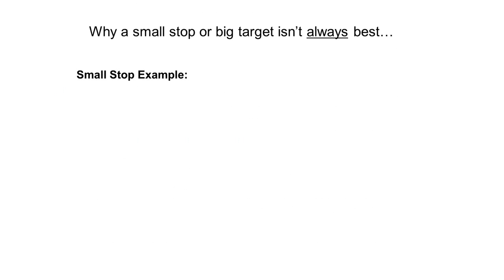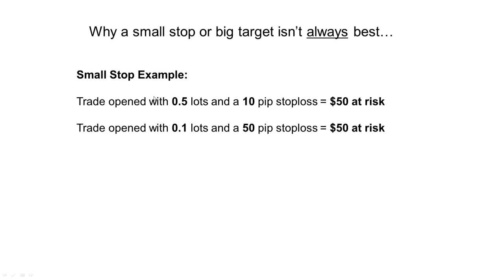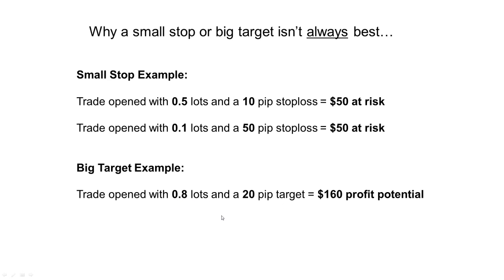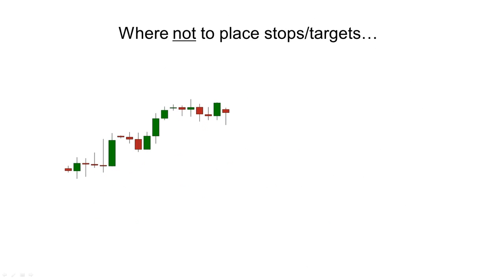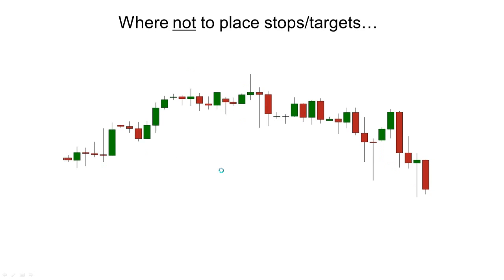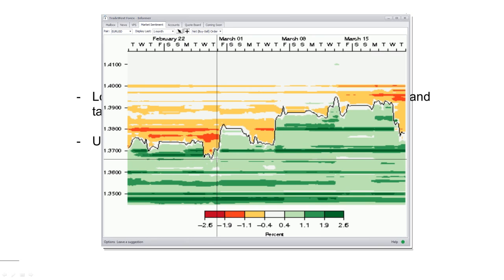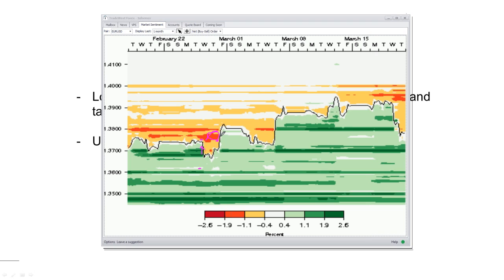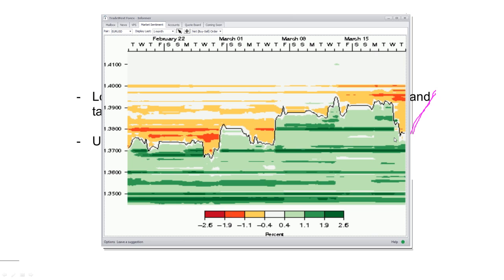TradeWest Forex | Where Should You Put Stops And Targets (March 21, 2014)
This week, Mike is going to show you where to put your stoploss and target when you trade.

If you want to continue watching the Q&A portion of the webinar, go to this video: